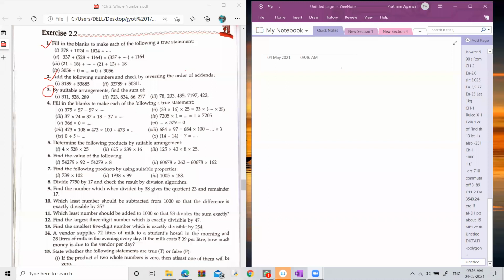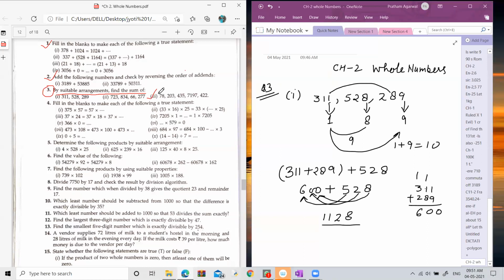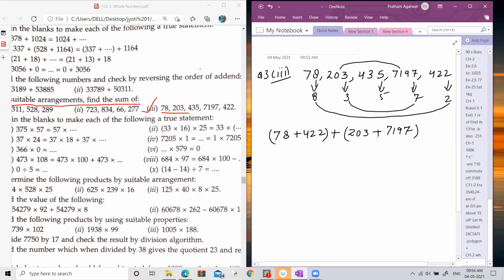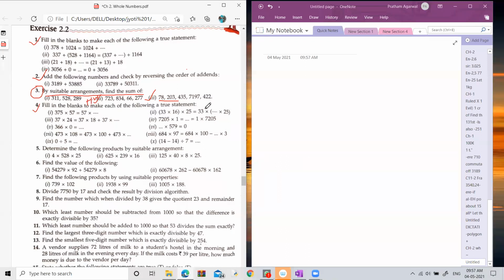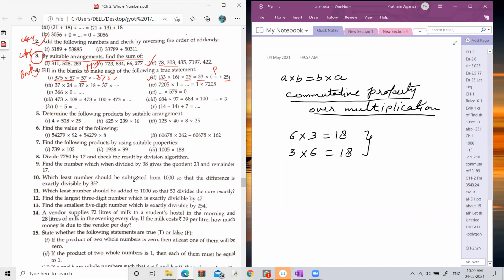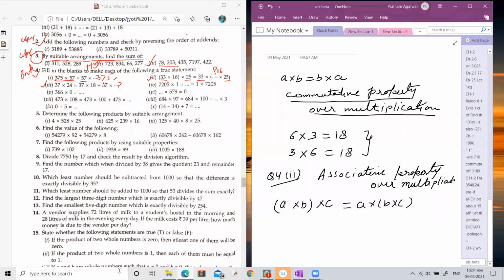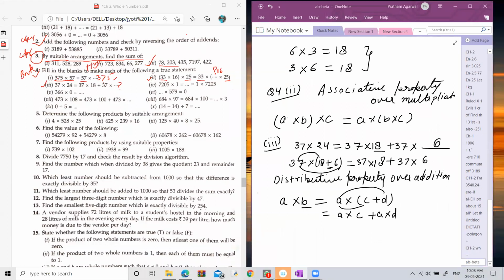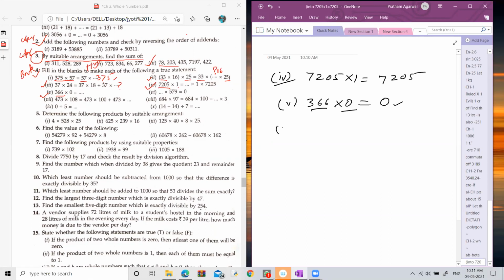MAY 4 M 1C